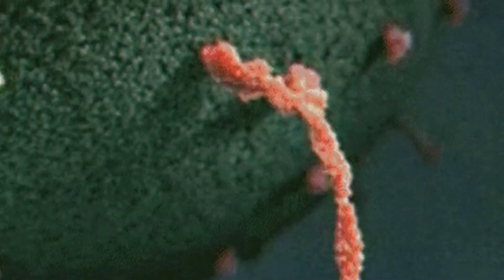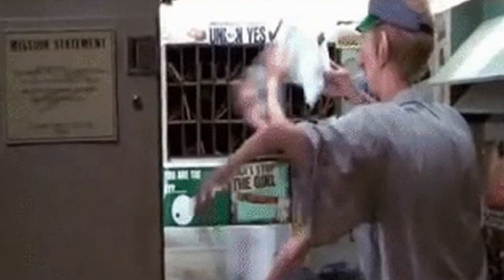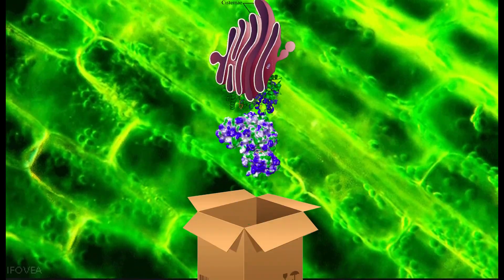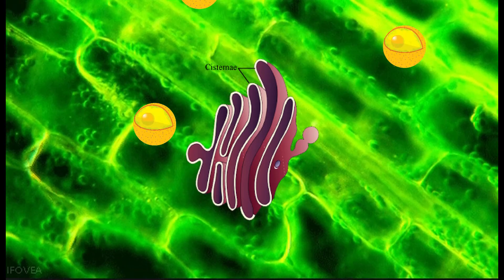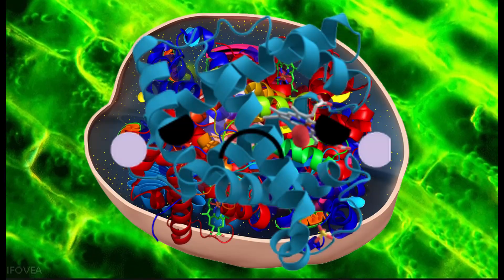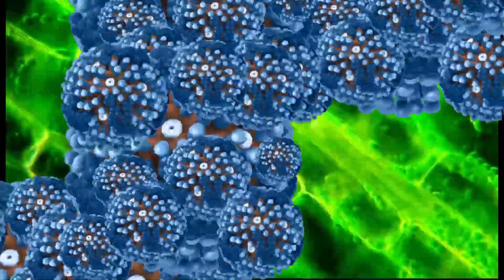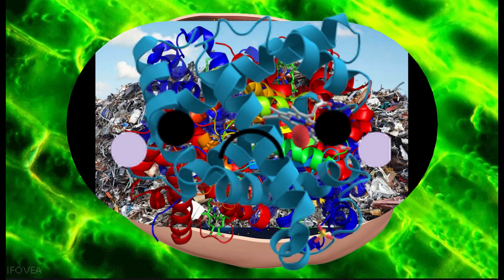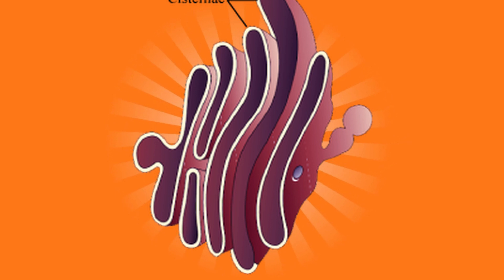Golgi Body School Project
Knowledge by Knowledge
Knowledge written by Knowledge
Knowledge